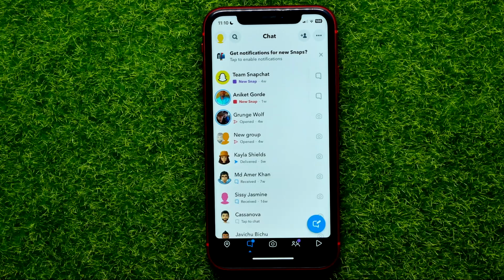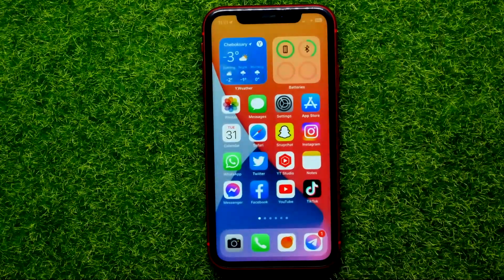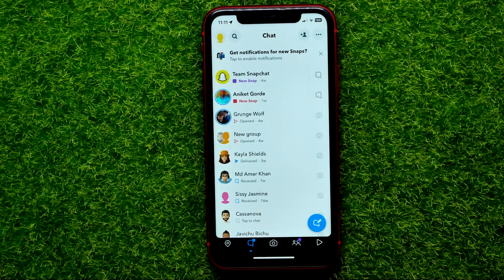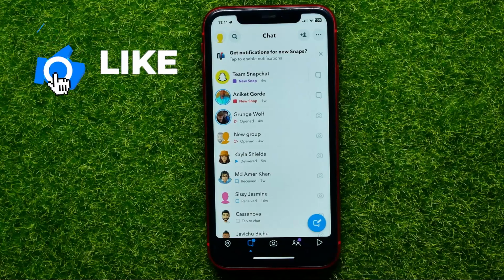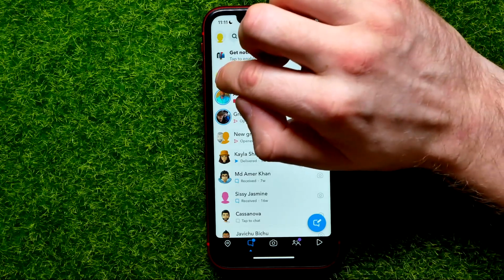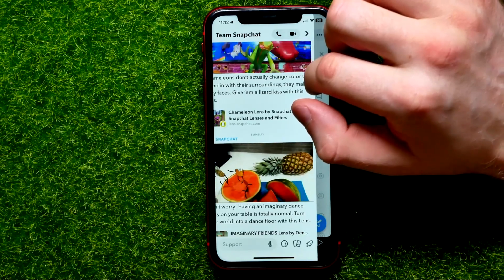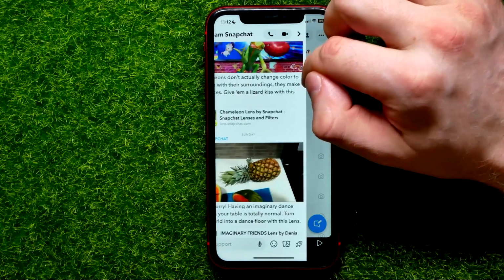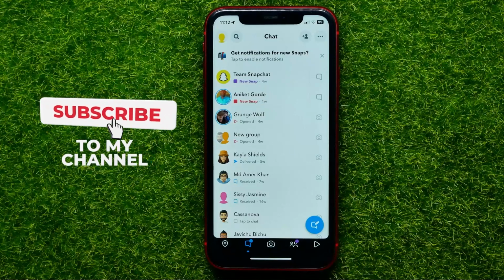How To Half Swipe On Snapchat in 2023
If you are looking for a video about how to half swipe on snapchat, here it is!
In this video I will show you how to half swipe on snapchat new update. Be sure to watch the video to the very end.
You will learn how to. That's easy and simple to do from your phone.

00:00 - Intro
00:25 - How to half swipe on snapchat in 2023